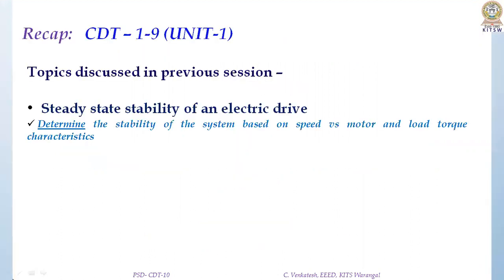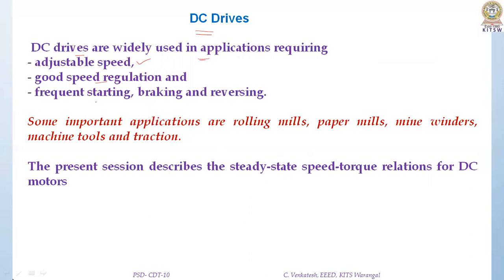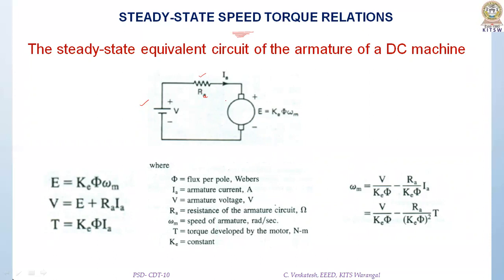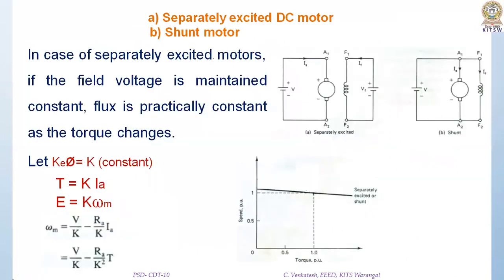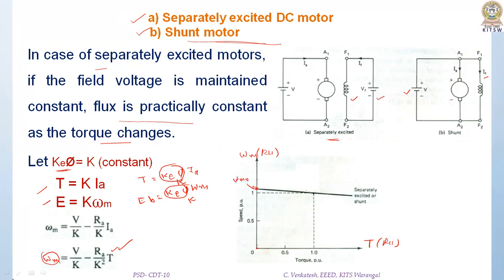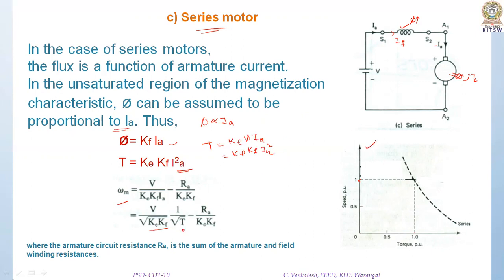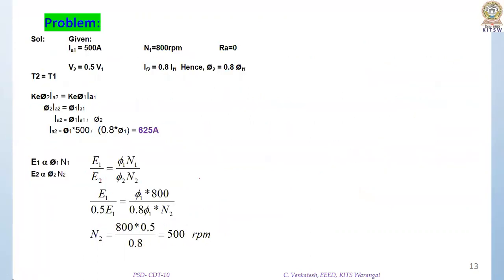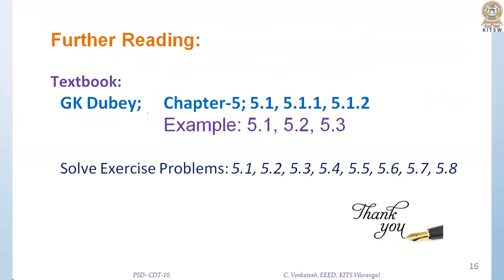PSD CDT10 unit2 Torque speed characteristics of DC motors